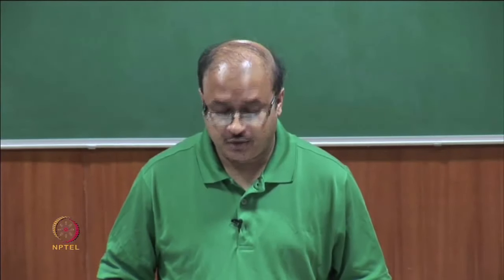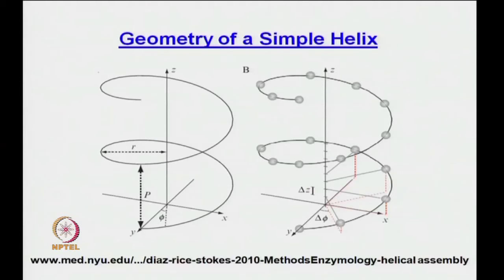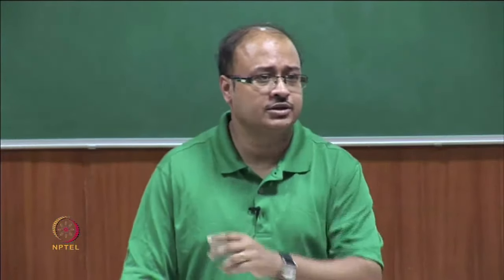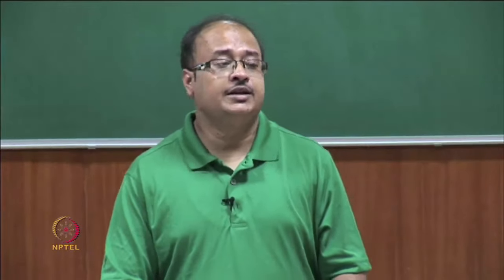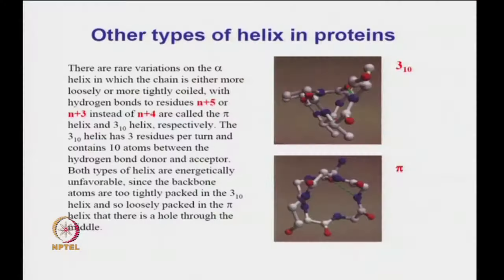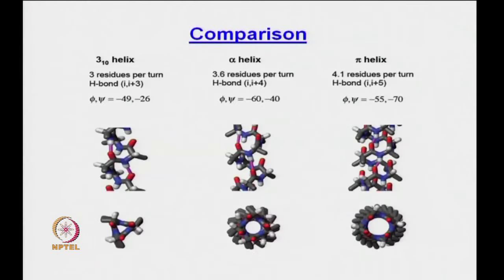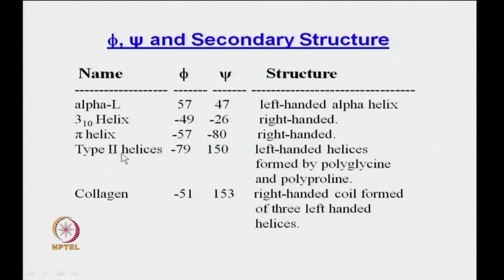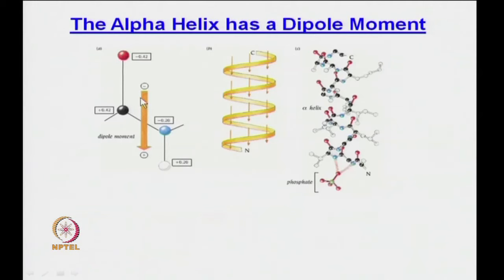Secondary Structure of Proteins (Contd.)